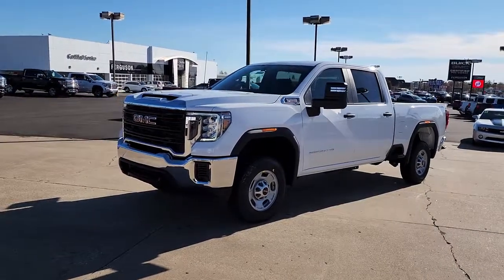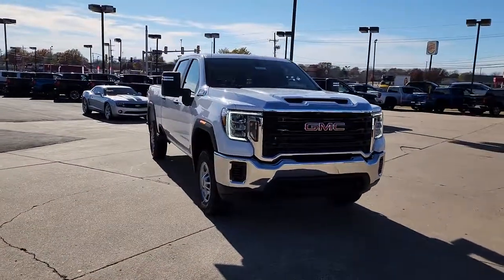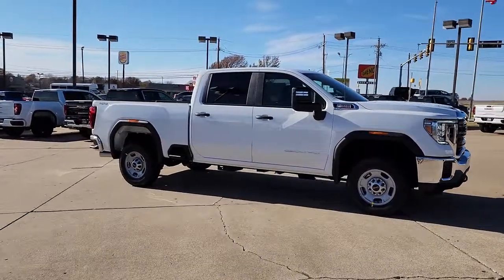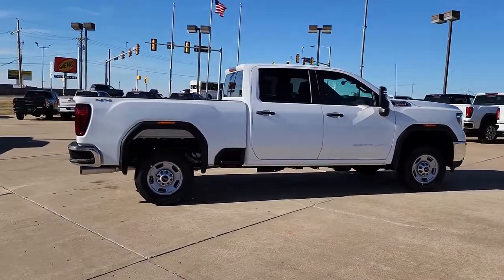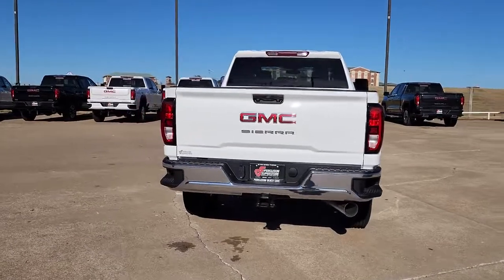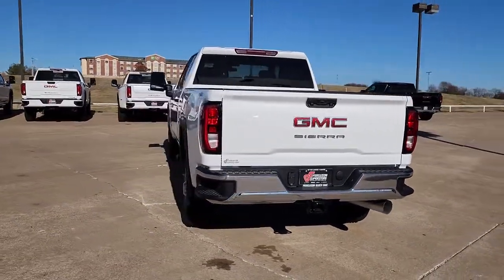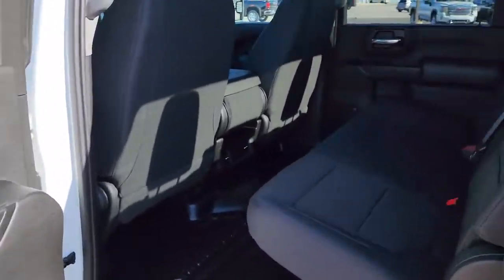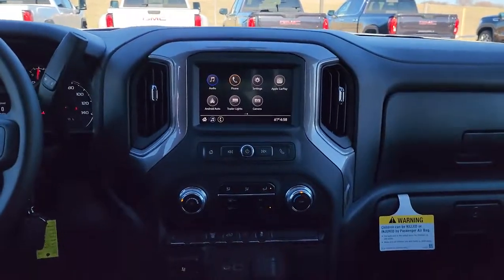2023 GMC Sierra 2500HD Tulsa, Broken Arrow, Owasso, Bixby, Green Country, OK G23101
Summit White New 2023 GMC Sierra 2500HD Pro available in Broken Arrow, Oklahoma at Ferguson Superstore. Servicing the Tulsa, Owasso, Bixby and Green Country, OK area.

Ferguson Superstore
1601 N Elm Place

NUMBER 1 RATED GMC DEALER IN CUSTOMER SATISFACTION FOR SEVERAL REASONS, #1- OUR PRICING IS ALWAYS UPFRONT AND SIMPLE, #2 LARGEST SELECTION IN OKLAHOMA, #3 WE TAKE CARE OF YOU AFTER THE SALE.2023 GMC Sierra 2500HD ProFactory MSRP: $61,670 $2,000 off MSRP!10-Speed Automatic, 4WD, Black Cloth.PRICING INCLUDES FERGUSON DISCOUNT AND ALL NATIONAL AND REGIONAL INCENTIVES! #1 VOLUME GMC DEALER IN OKLAHOMA! You pay the price listed plus a $379 documentation fee, less any extra incentives if available and/or applicable. Please call to check on availability. NO BROKERS OR DEALERS, PLEASE.